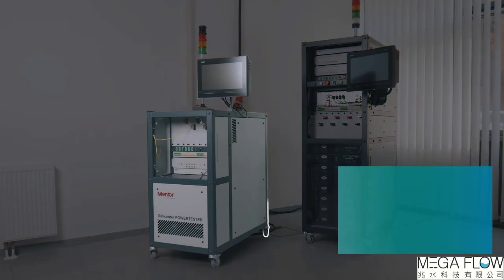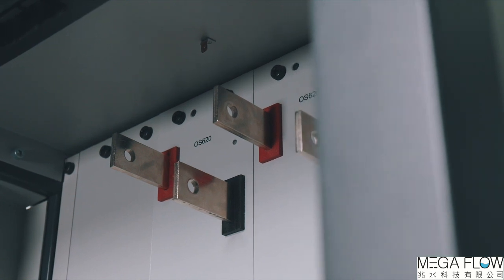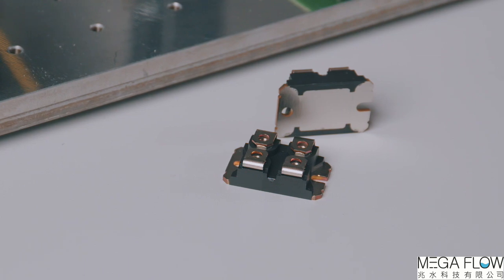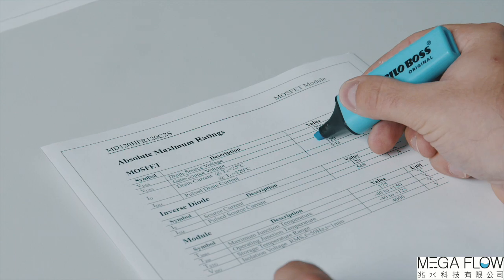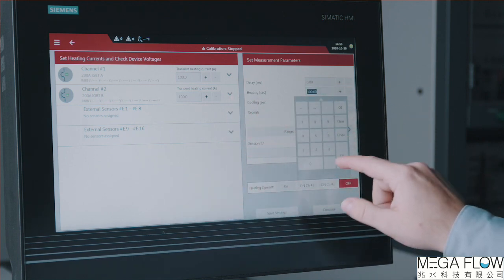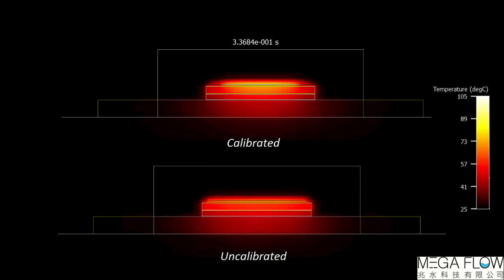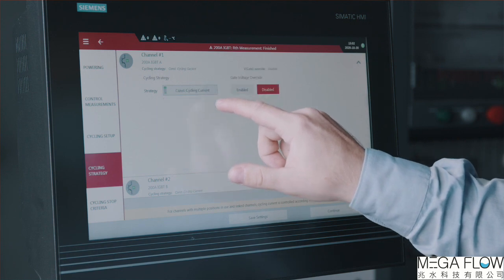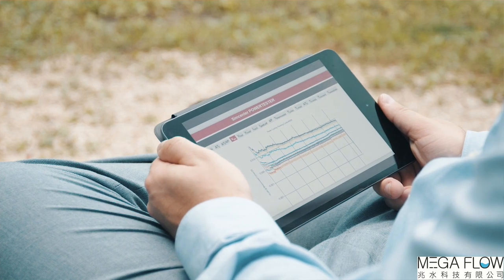【Simcenter POWERTESTER】高功率半導體元件可靠度熱測試設備 600A 16C 18V 西門子原廠介紹Demonstration Video-IGBT、SiC、MOSFET、二極體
【Simcenter POWERTESTER】 600A 16C 18V  西門子原廠介紹Demonstration Video